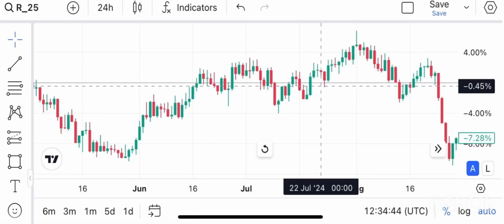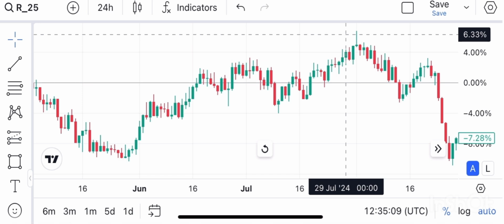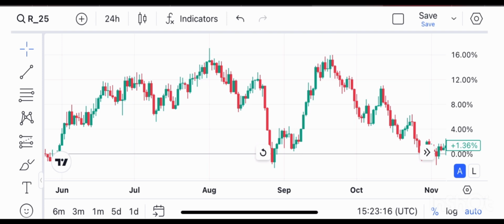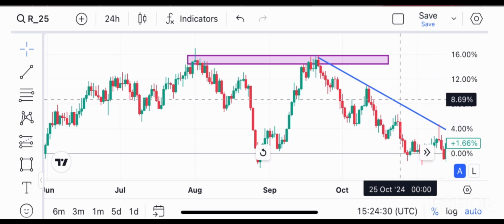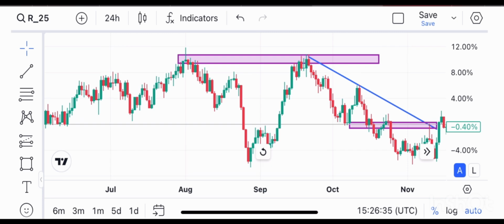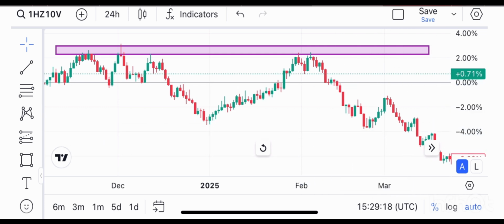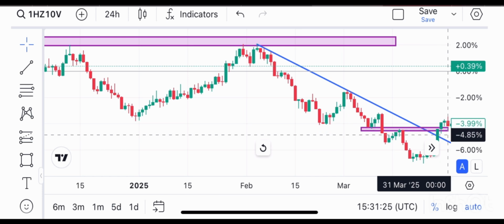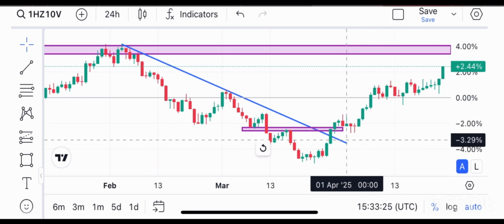Latest strategy for trading market trends 🔥 | Trade like a pro !!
Latest strategy for trading market trends | Trade with guru 🔥🔥